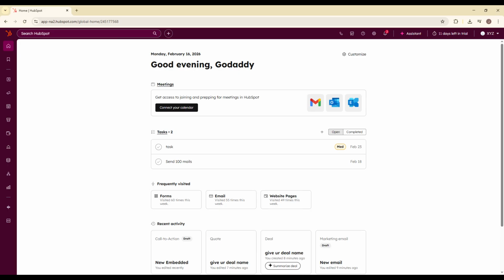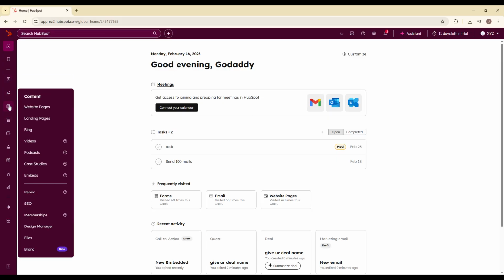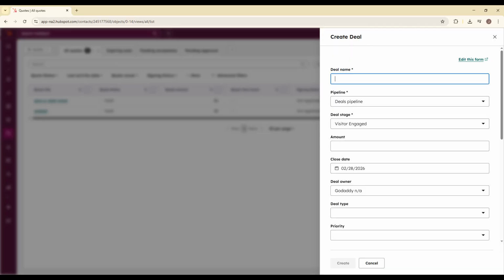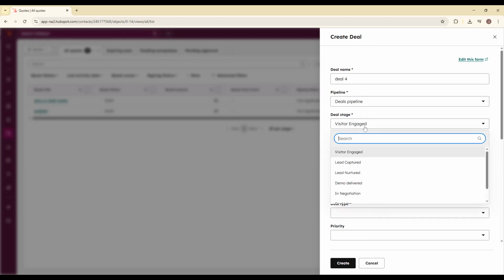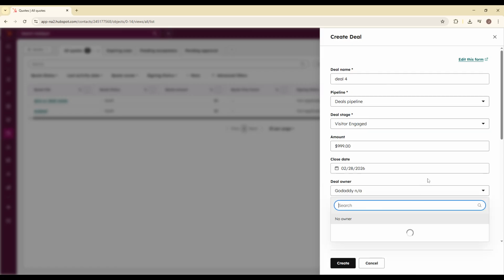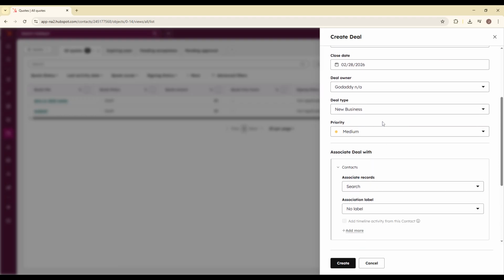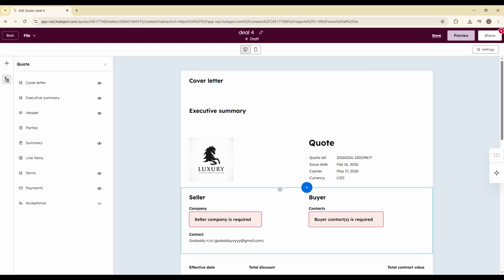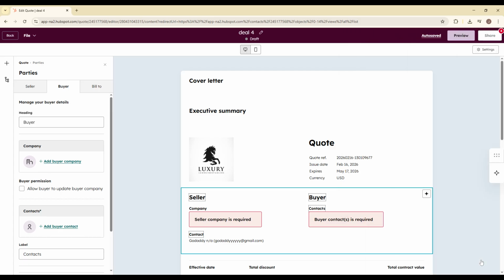How To Create Quotes In HubSpot (2026 Easy Guide)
Learn how to create quotes in HubSpot step by step, including creating a new deal and using a quote template. This easy 2026 guide walks you through the full process from start to finish.

Timestamps:
0:00 Introduction
0:28 Go to Home and Access Quotes
0:52 Click Create Quote
1:12 Create a New Deal
1:40 Enter Deal Details
2:18 Select Deal Stage, Amount and Close Date